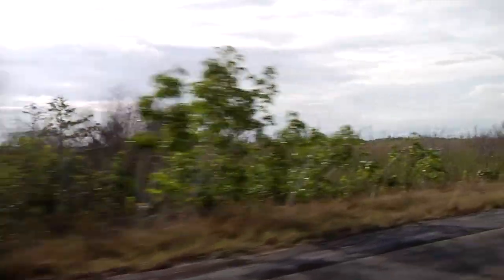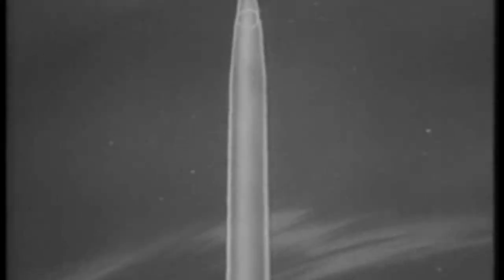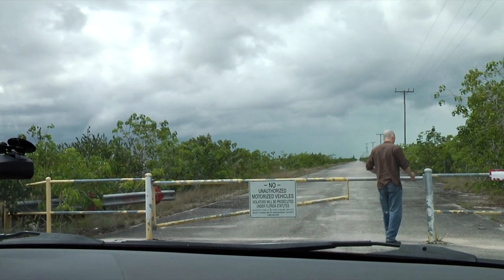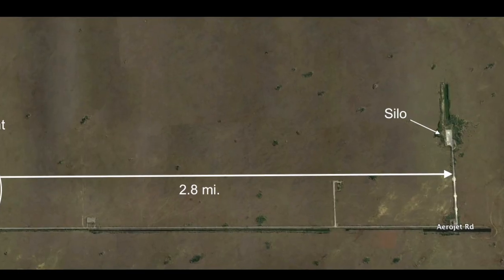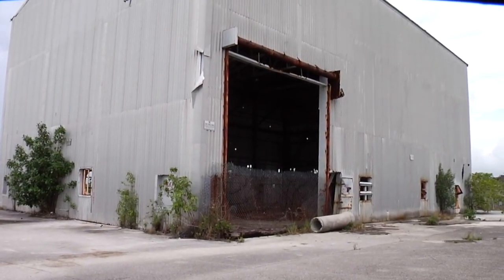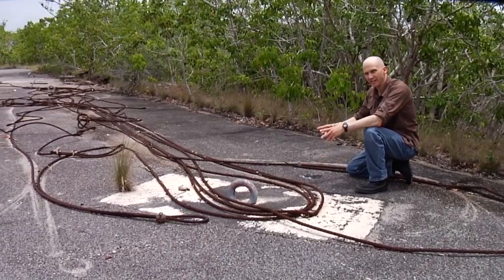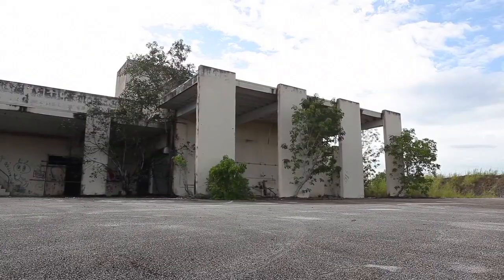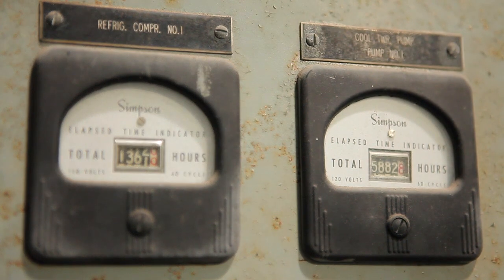Abandoned Planet: Aerojet Everglades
'Glades, gators and grass: Tracking down the largest rocket engine on earth.